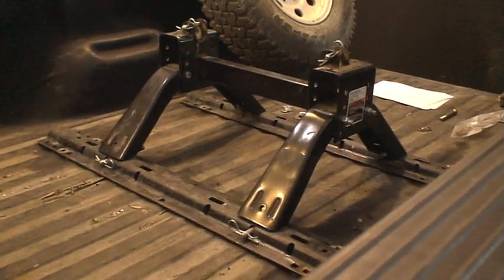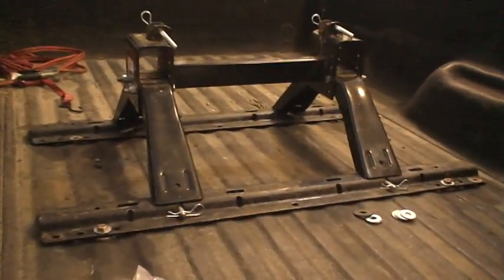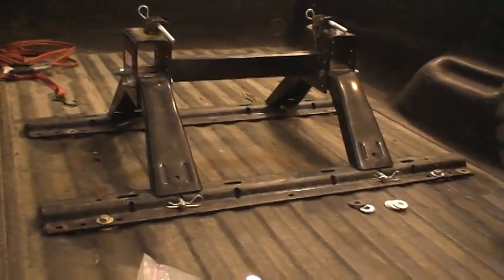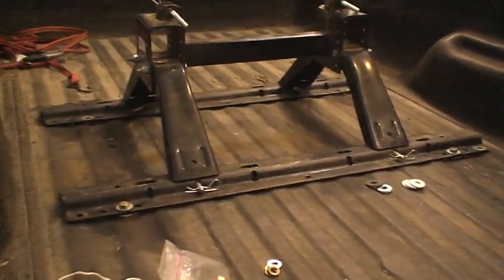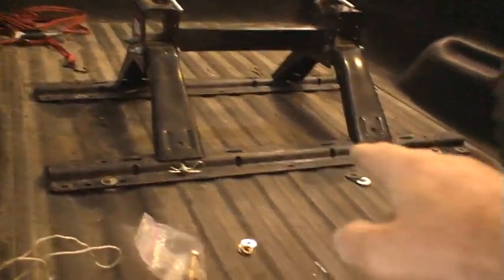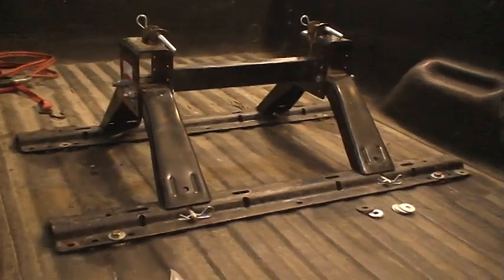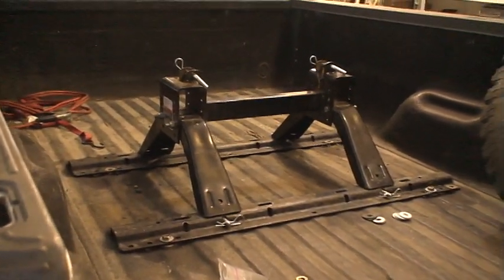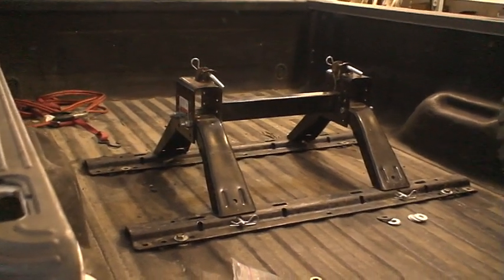5th Wheel Ford 4x4 2001 F250 Superduty Extracab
The hitch came with good instructions, also I checked helpful utube instruction videos on the subject. They said to mount the hitch over the rear axle, but i moved mine 1 inch forward to ease frame bolt positioning. I carefully checked my clearance from bumper and trailer on tight turns and I was fine. SONY DVD403.